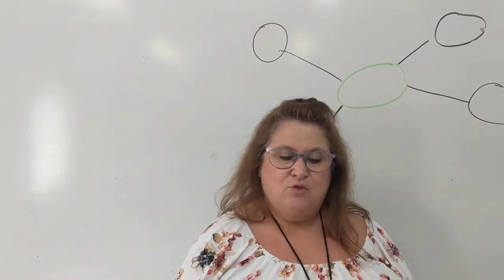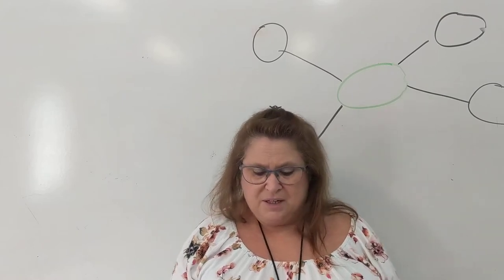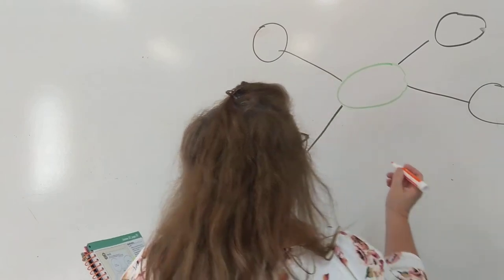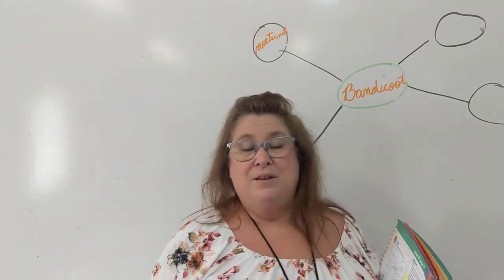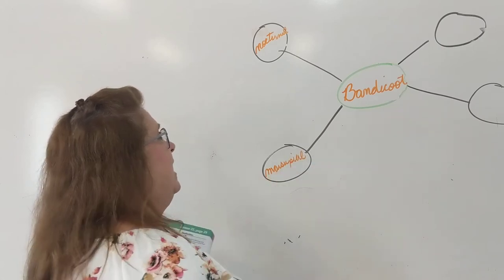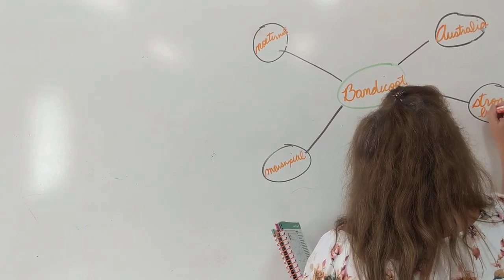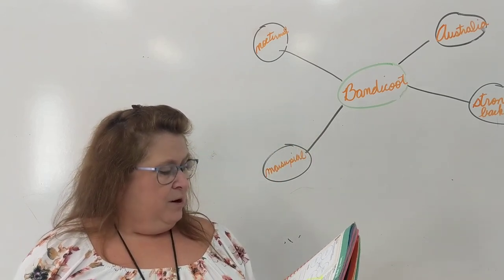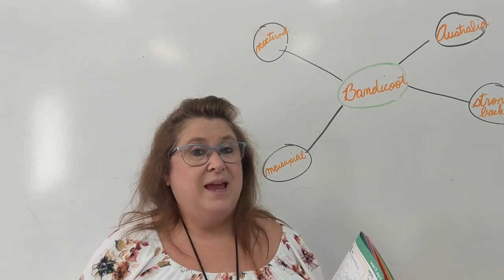3rd Language Lesson 27